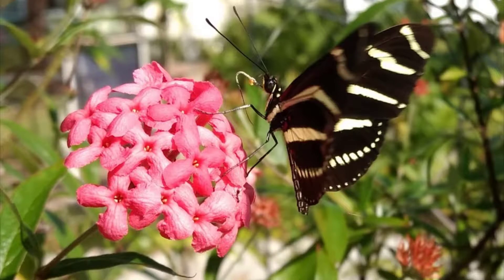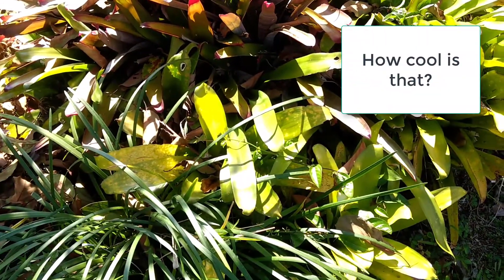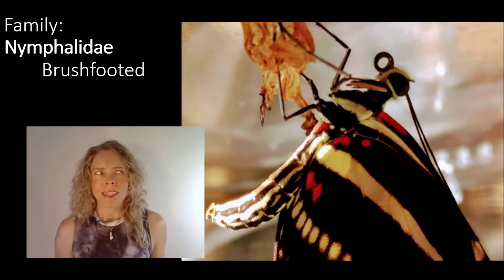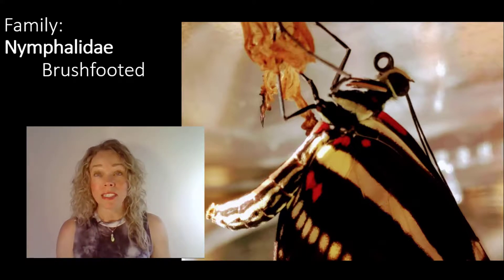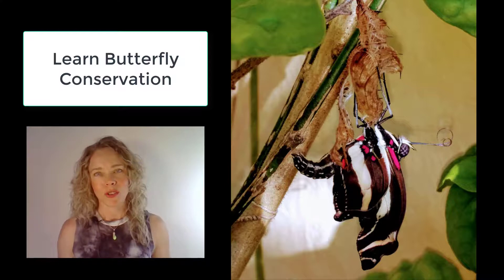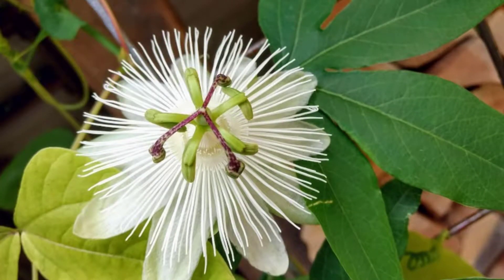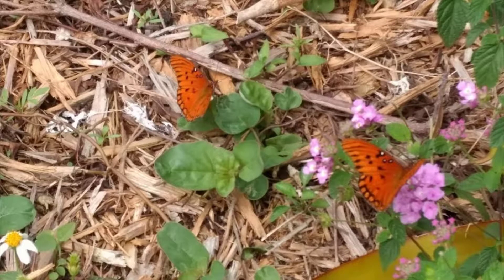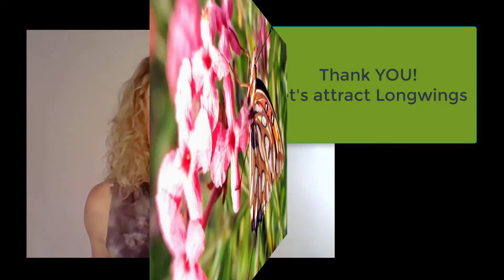Online Butterfly Class: Longwings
The full class can be viewed from Udemy.com